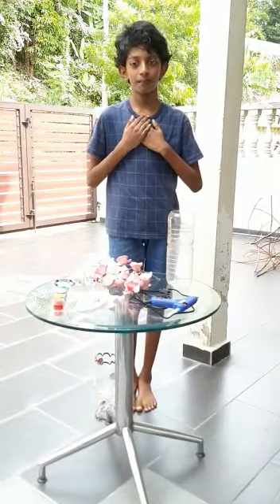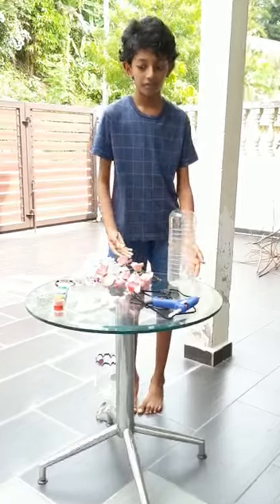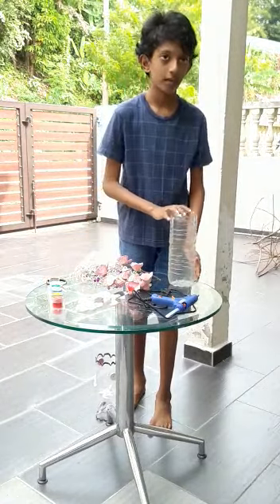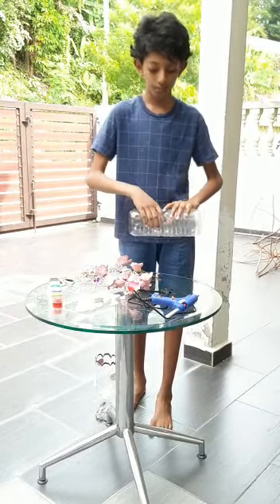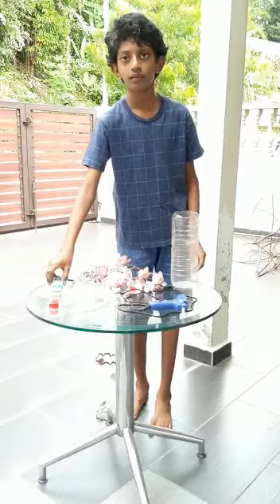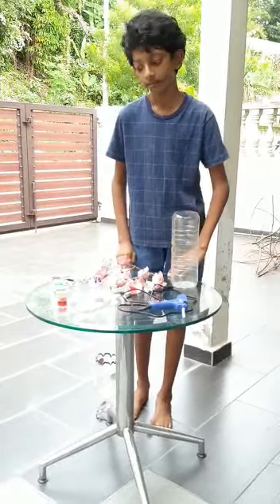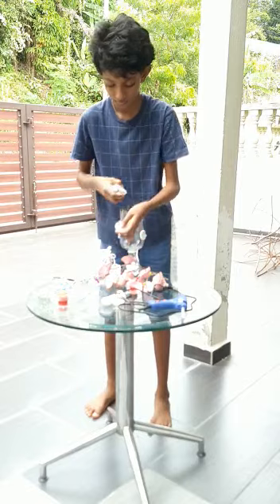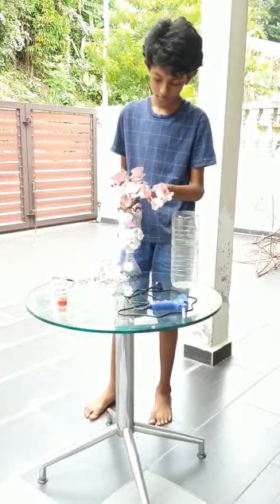Recycled material ( Plastic bottle vase)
Year 4 science project. Making a vase from recycled plastic bottle